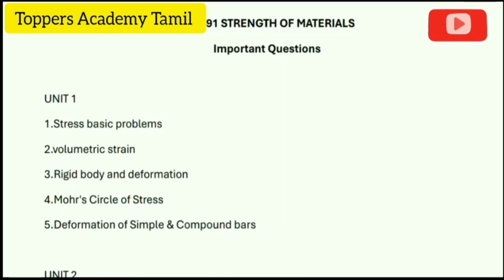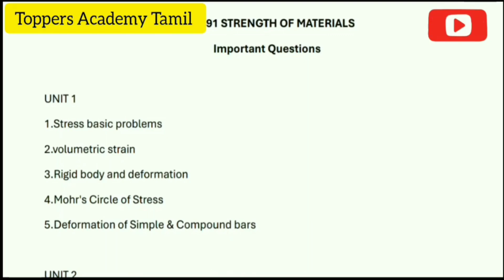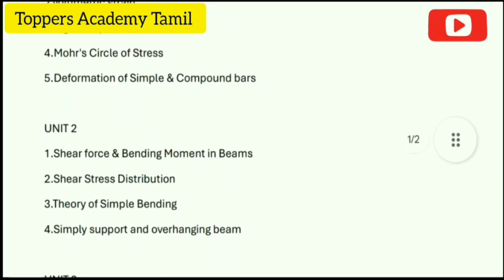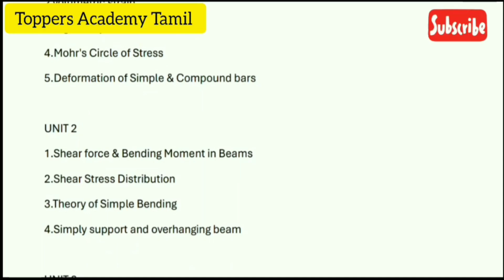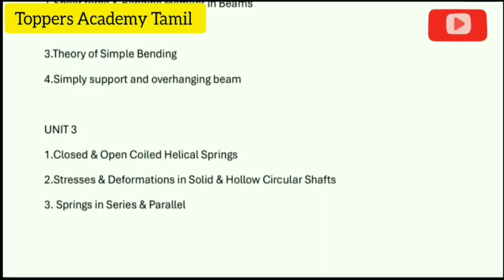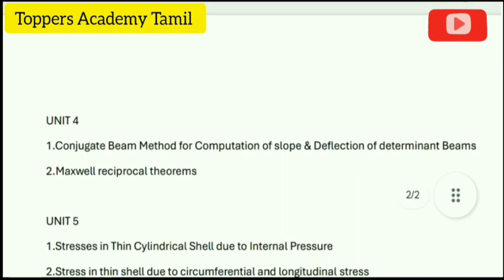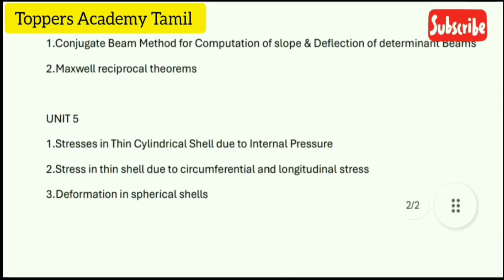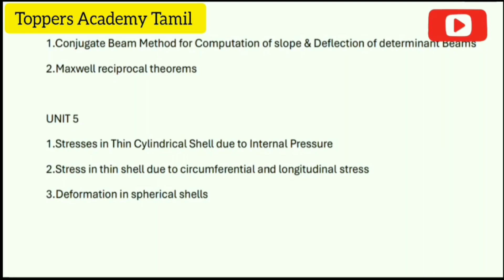CE3491|Strength of materials|Important Questions 💯💯💯